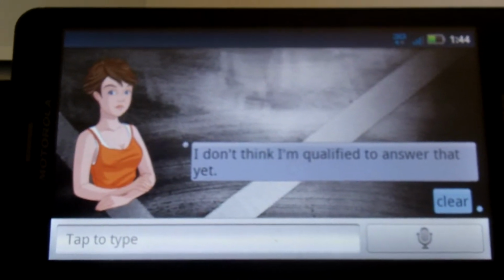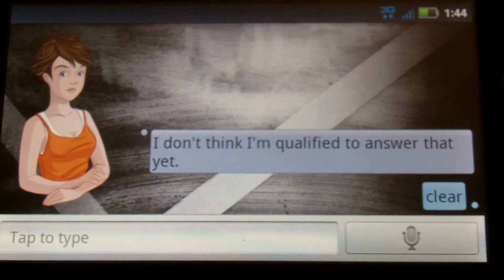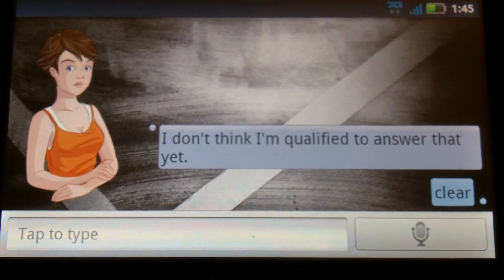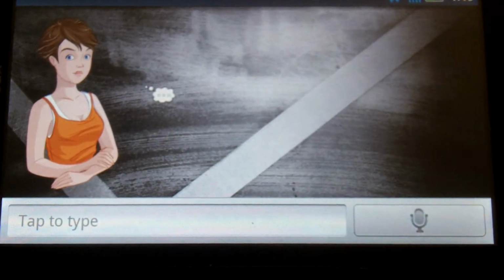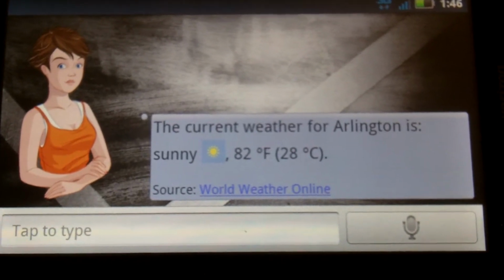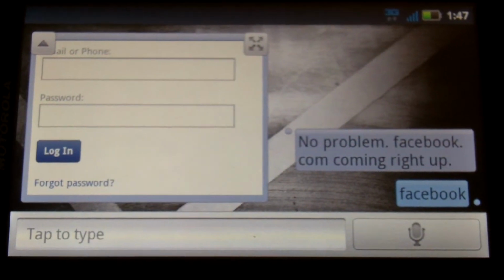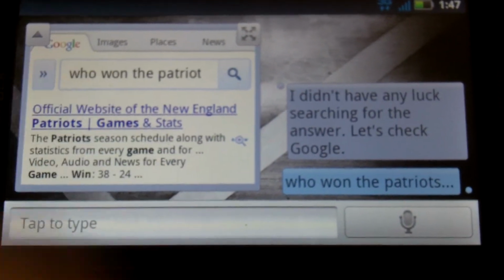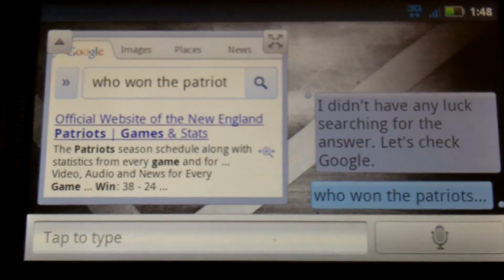Assistant for Android - Video Review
Assistant for Android is another intelligent / personal digital assistant which competes in the same arena as Apple iOS 5's Siri. Assistant is based on Google Voice Recognition software, and allows users to speak commands, and hopefully have the assistant bring you to whatever you are asking for. When you open the app, you see a girl who asks you what you want to do, and then from there, once you hit speak, a Google Voice Recognition box pops up, and asks you to speak. For certain commands, Assistant is good at understanding context, not just the words spoken, and in other instances, Assistant has no idea what you're talking about.